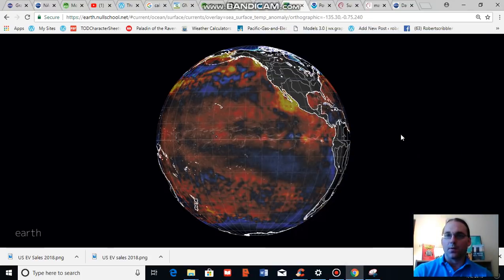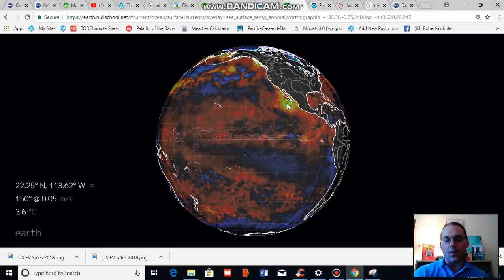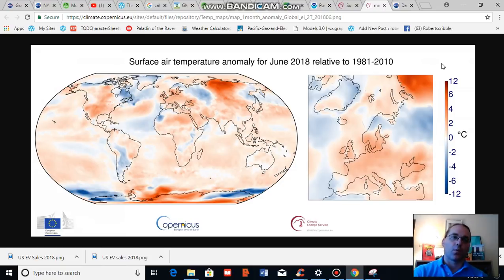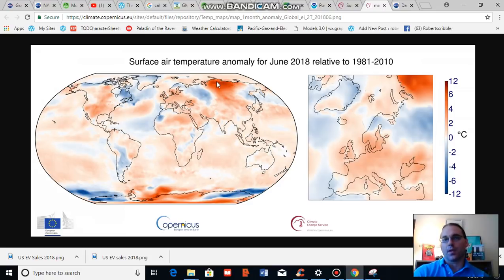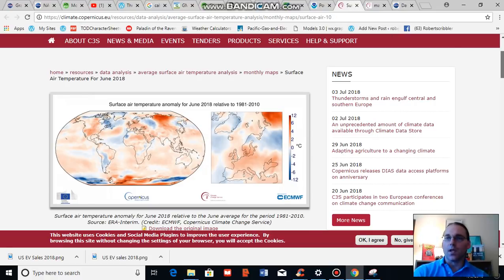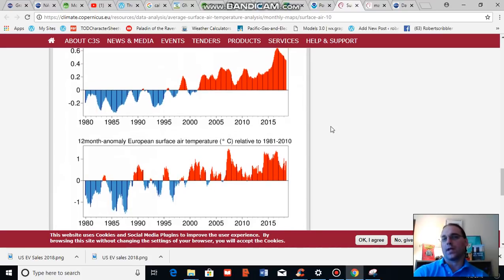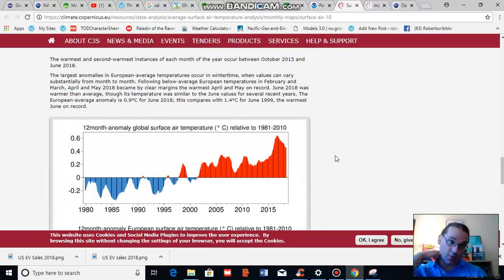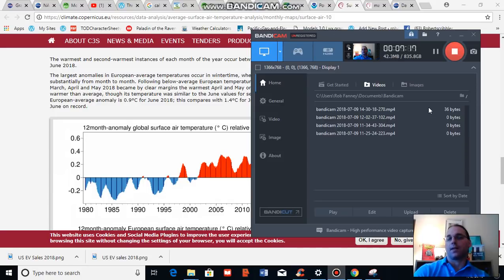June of 2018 Was Second Hottest on Record According to Copernicus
According to the European global temperature monitor, Copernicus, June of 2018 was the second hottest in the climate record. With El Nino predicted to emerge later this year, and with atmospheric CO2 and CO2e in the range of 410 ppm and 493 ppm respectively, we can expect global high temperature records to continue to be challenged.